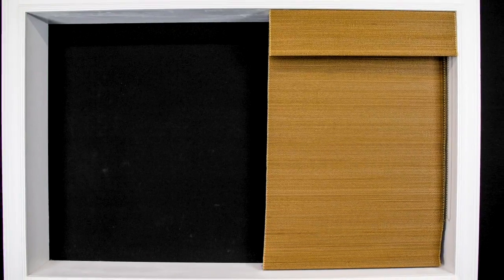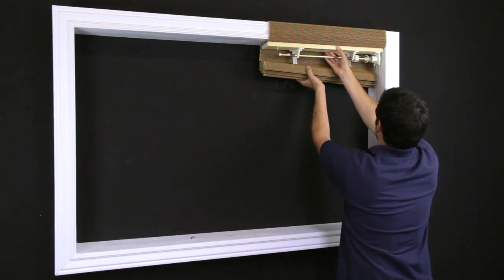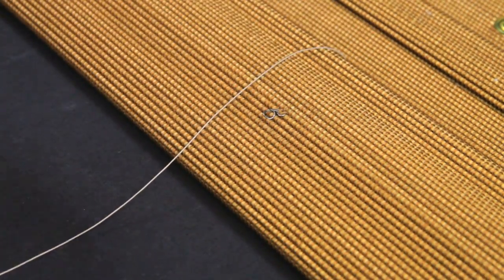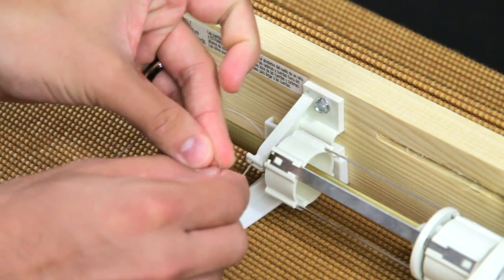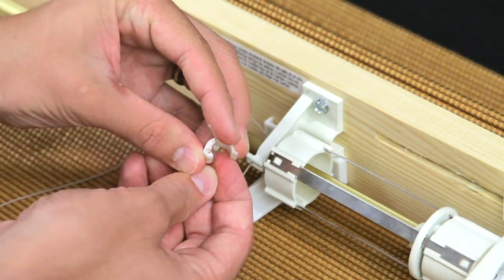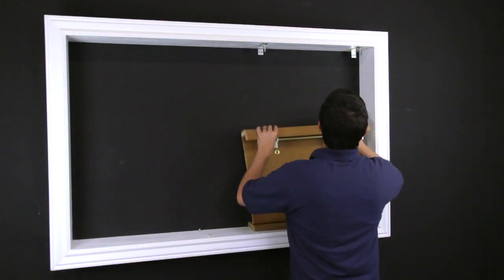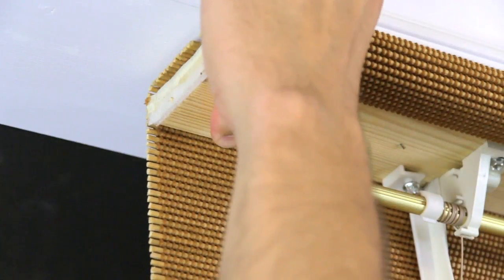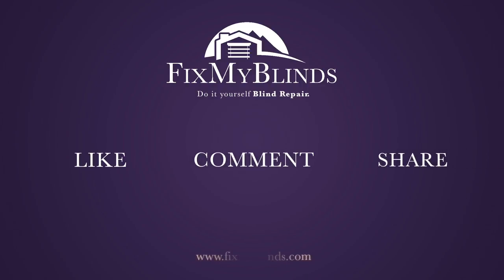How to Restring a Roman Shade or Woven Wood Shade with a Clutch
This video will demonstrate how to replace the lifting strings in a clutch-operated roman or woven wood shade.